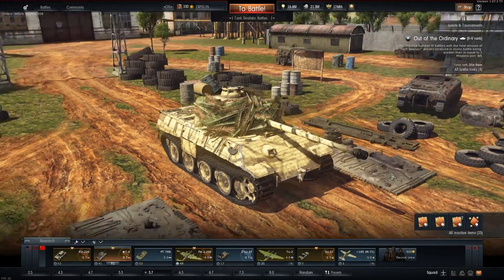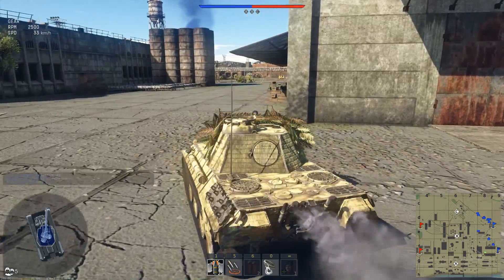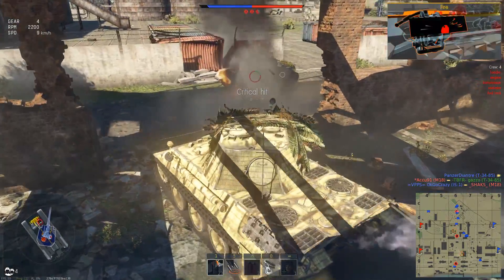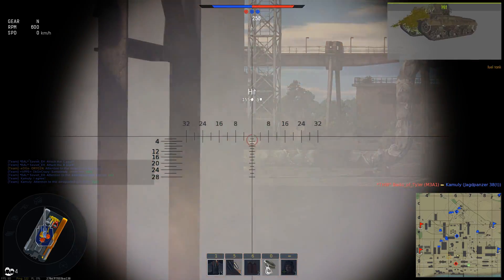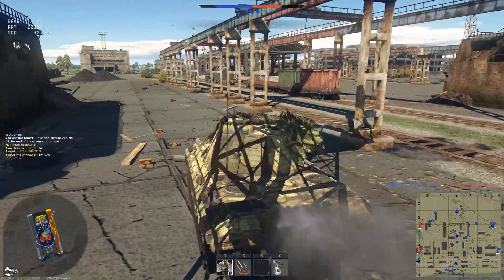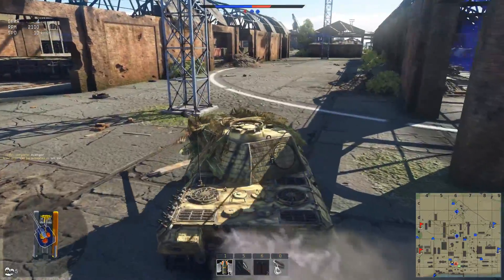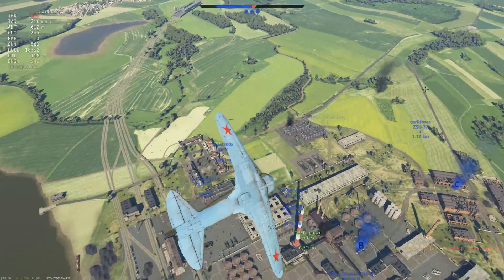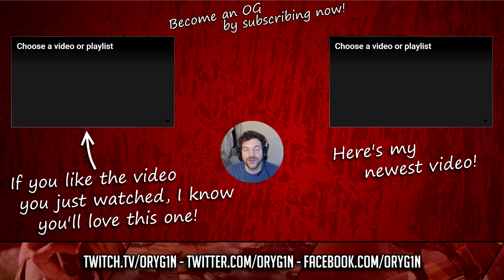SOVIET STRIKER! (War Thunder Gameplay)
Taking out the Panther T-V, a Russian premium tank.

Make sure you follow me on these sites for more video games and gaming videos!

WarThunder is a next generation MMO combat game dedicated to World War II military aviation, armored vehicles, and fleets. You will take part in all of the major combat battles, fighting with real players all over the world.

War Thunder offers a highly detailed and personalized aviation experience, giving players access to hundreds models of planes with detailed cockpits, dozens of upgradeable weapons, and flying skills that can be honed and improved with each mission. Thanks to the game's painstaking attention to detail, you'll truly feel like a World War II fighter pilot as you plunge into battle.

The genuine World War II experience isn't limited to the skies. The massive historical battles featured in War Thunder cannot be fought by aviation alone, so the game will also expose players to combat on land and at sea. Currently the game is in open beta stage and full functionality is yet to come.

◘Features Include
Varied PvP-experiences set in full-scale combat missions
Multiple settings options allow advanced virtual pilots and beginners to enjoy playing the game together
Rich PvE content: dynamic campaigns, solo missions, mission editor, and much more for single-player and cooperative gameplay
Impressive diversity includes detailed models of planes and their cockpits, as well as tanks and ships
Astonishing graphics, authentic sound effects, and beautiful music war thunder and war thunder gameplay